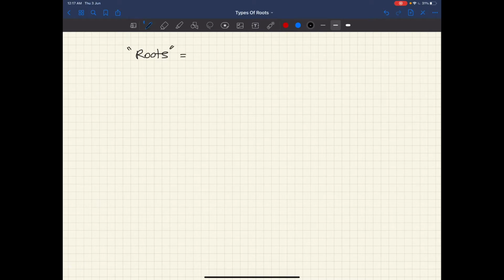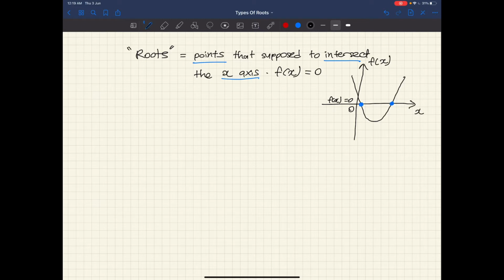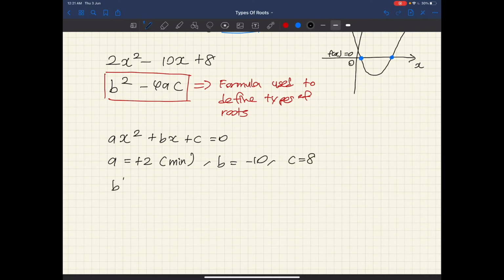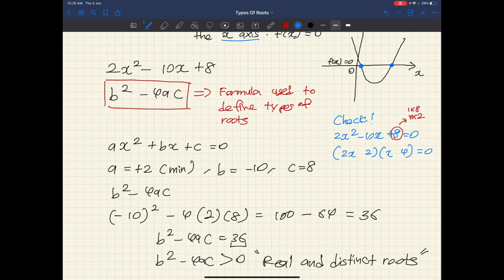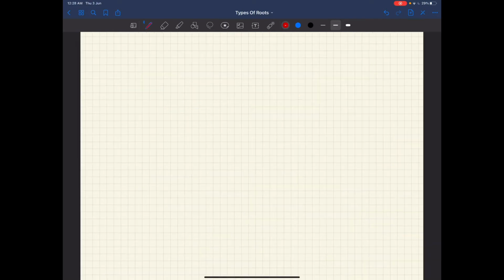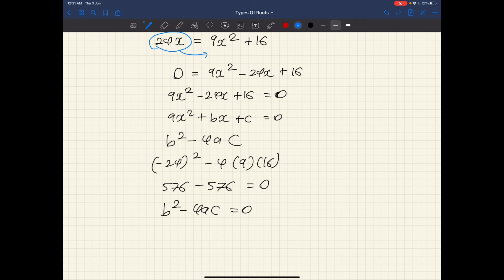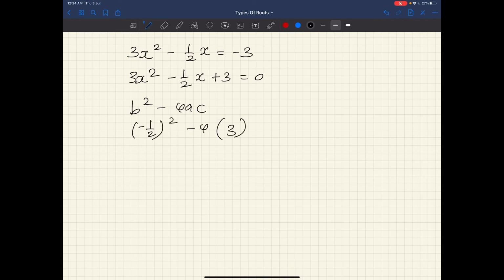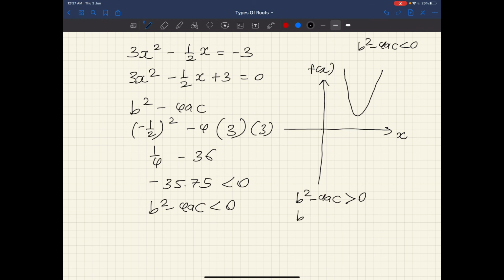Types Of Roots Quadratic Function